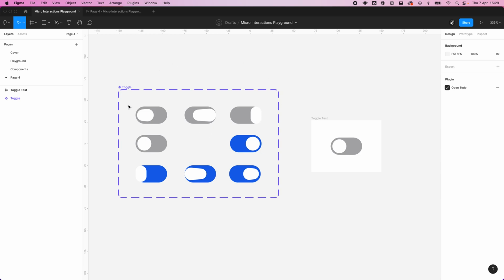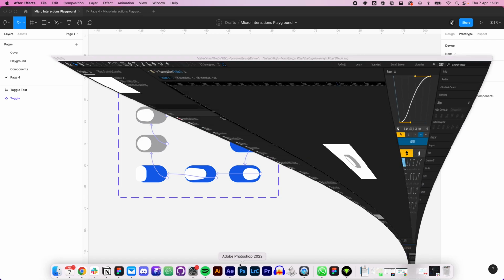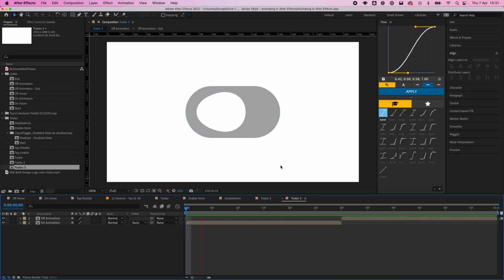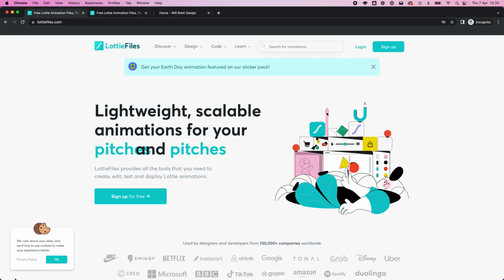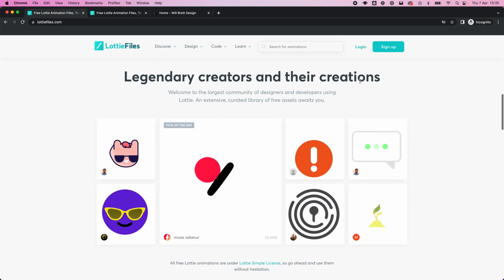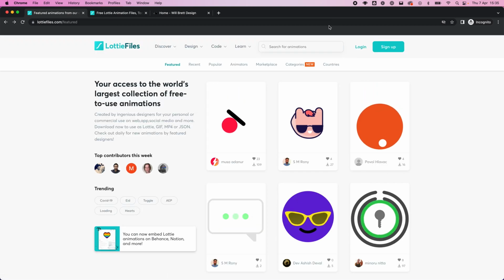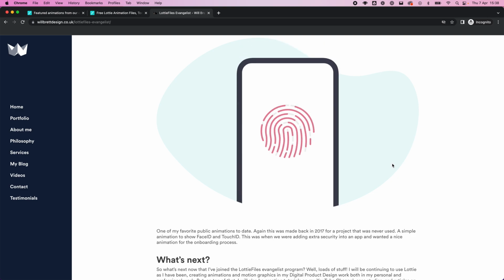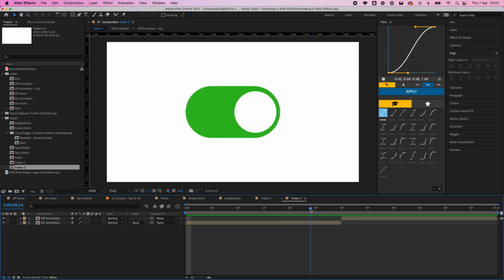Episode 1 - Introduction - UI Motion Design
Join me in my new course about how to create UI Motion Graphics using Figma, After Effects and LottieFiles.

Create highly polished UI animations and motion graphics that are production-ready with no code.

This course is aimed at UI Designers, UX Designers and Product Designers that want to level up their design skills and designs by adding moments of delight, an extra layer of polish and whimsy to their work.

In this course, we will be using Figma to create our design concepts and some of the UI assets. We will then use these in After Effects to create stunning animations using keyframes and curves. Then once we are happy with the results we will export these animations as Lottie files and use the LottieFiles tools to view our creations. Lastly, I will show you how we can use these Lottie Files in our apps, websites and other digital product designs.

As per usual this course is completely free of charge and has been created to give back to the greater design community that has given me so much.

You are in safe hands as I have been a professional Product Designer for over 10 years and have worked for some of the biggest brands globally. I am also an official LottieFiles Evangelist.